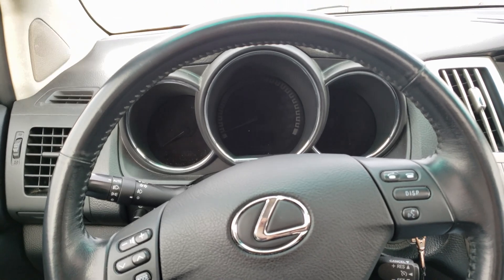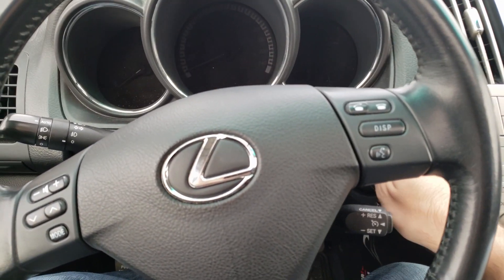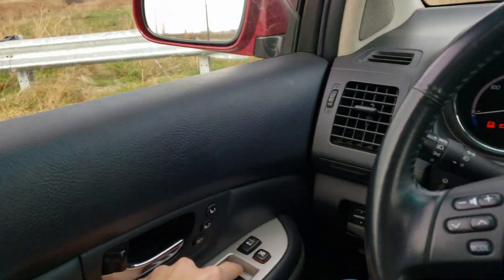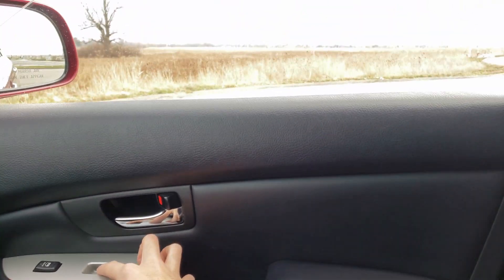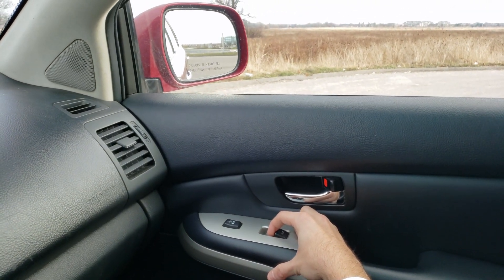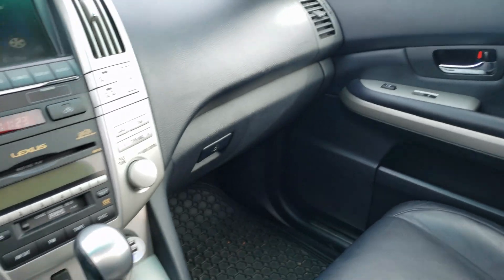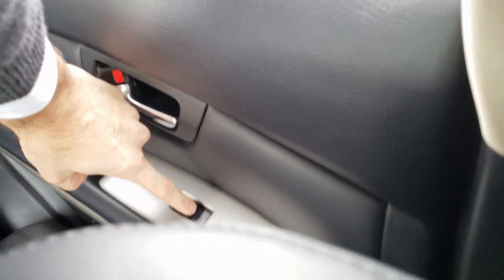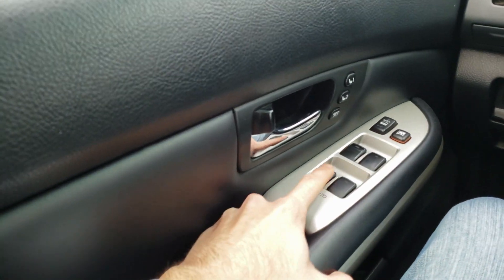How To Re-Calibrate 2nd Generation Lexus RX Windows Quickly (Lexus RX330, RX350, RX400H etc.)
Showing You How To Fix Your Second Generation Lexus RX Power Windows.